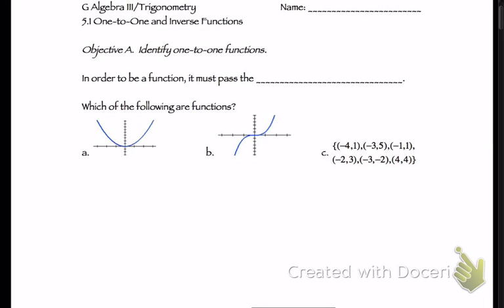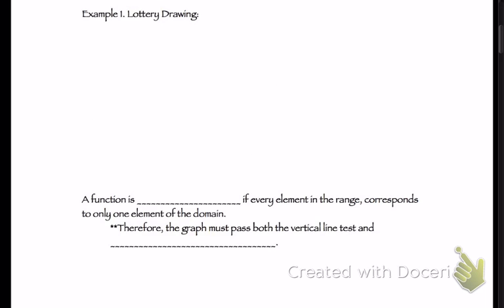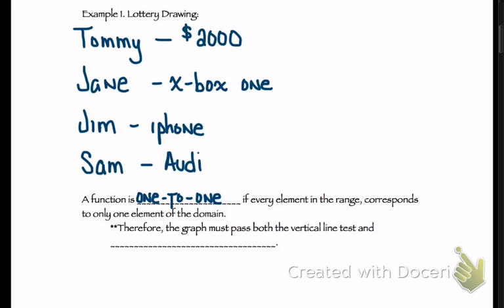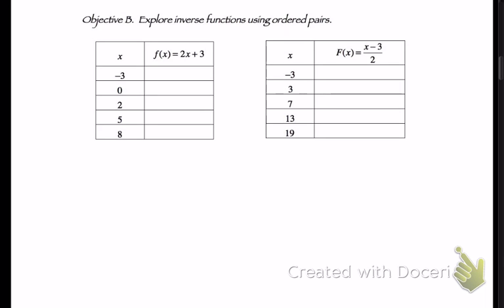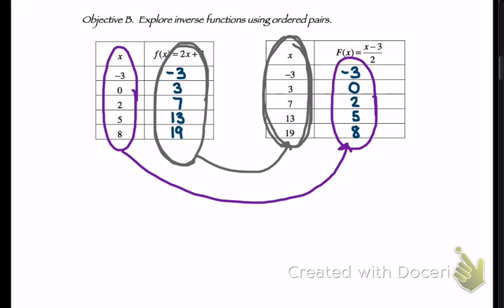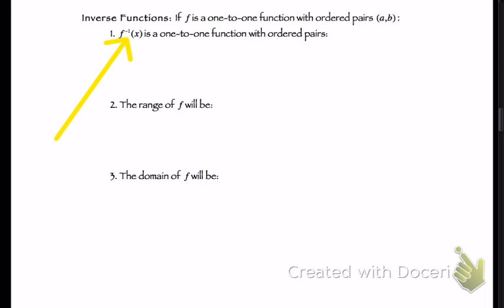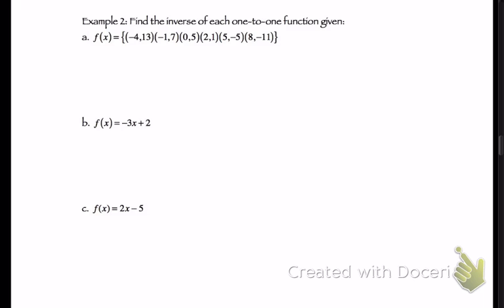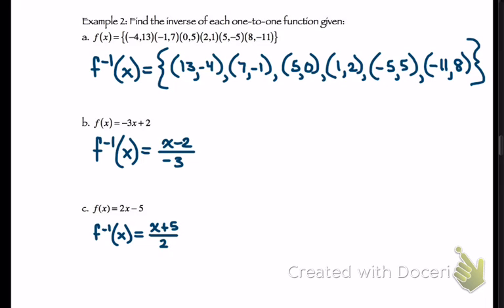5.1 One-to-One and Inverse Functions Day 1